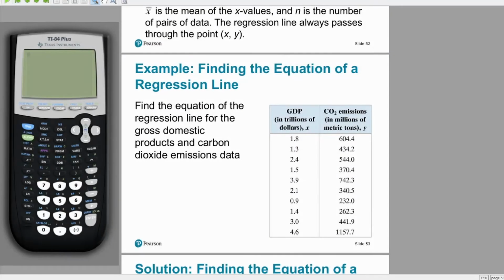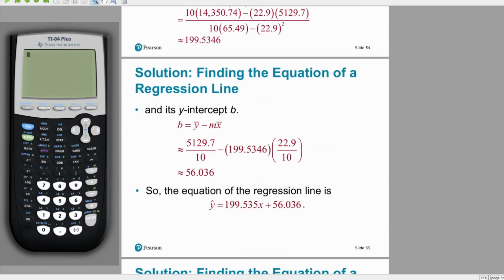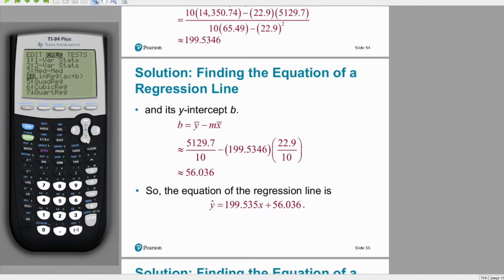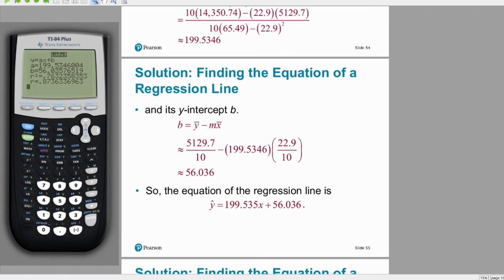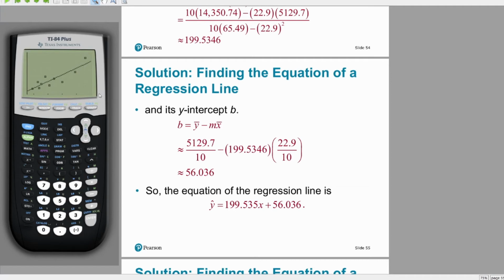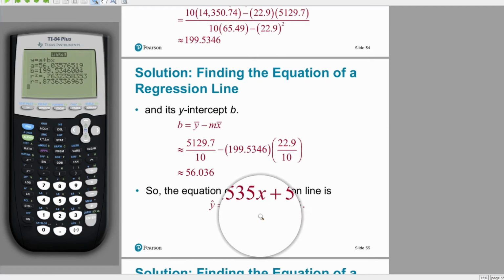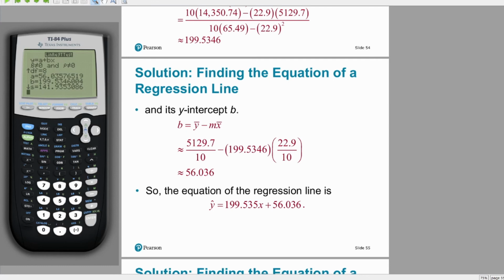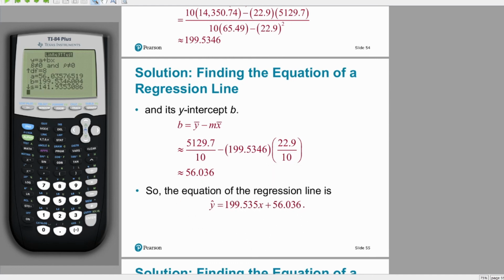9.2: Regression Lines on the Calculator